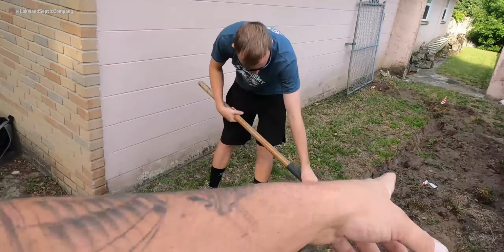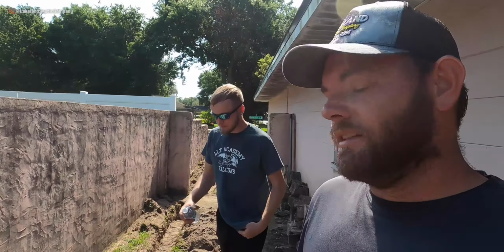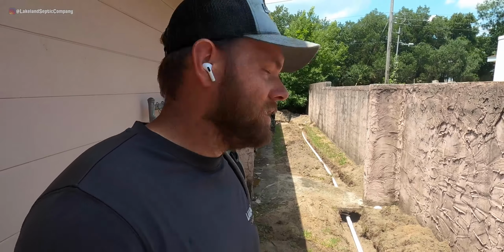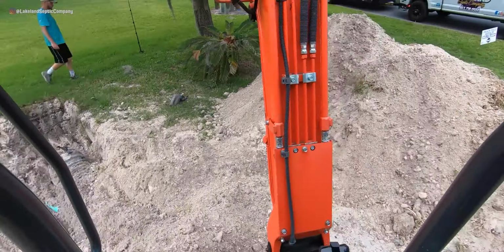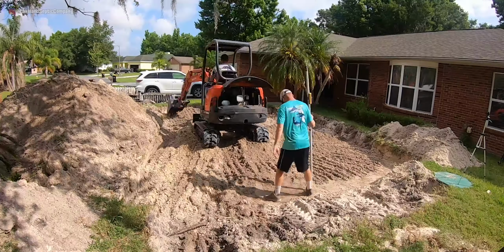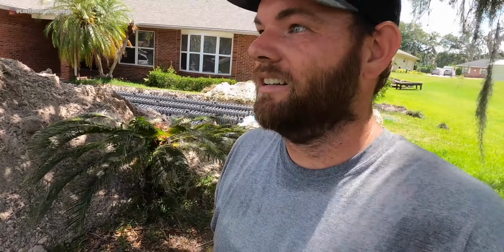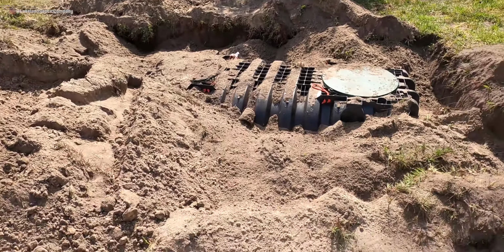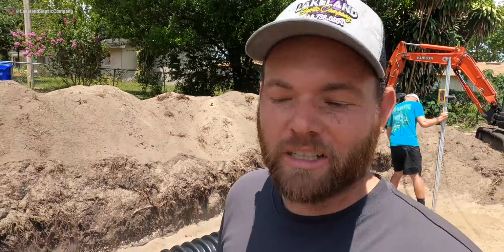The Reason We Own a Kubota KX71 Mini Excavator!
This week's job was a tight one! Without the mini excavator we would have never been able to get this one done. Also a complete septic system replacement and we had to pull out a drain field to put in a new one.

Lakeland Septic Company provides septic services in the Polk and Hillsborough County areas. Drain field repairs, new installations, pumping services and more.